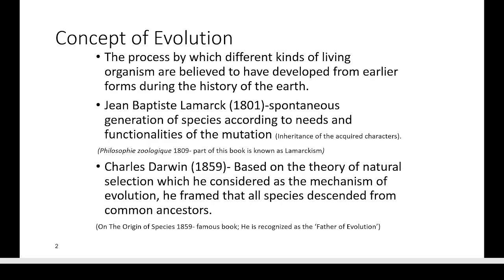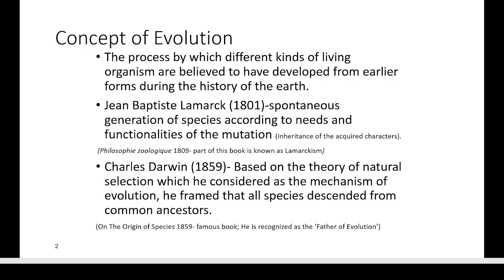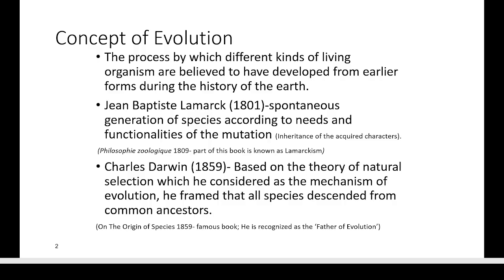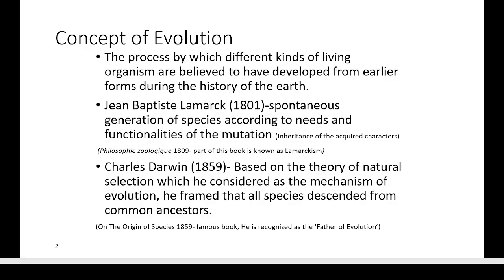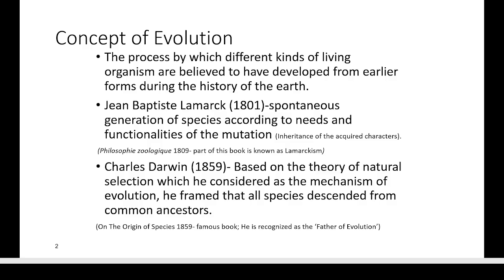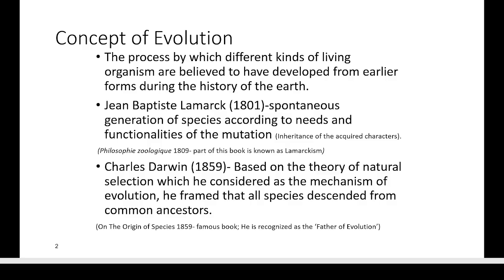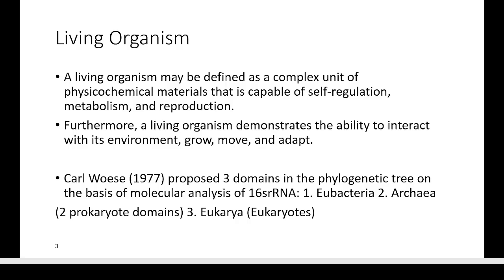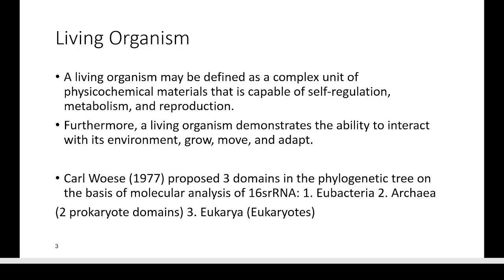Unit 1 L1 Concept of Evolution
Computational Biology
Lamarckism and Darwinism